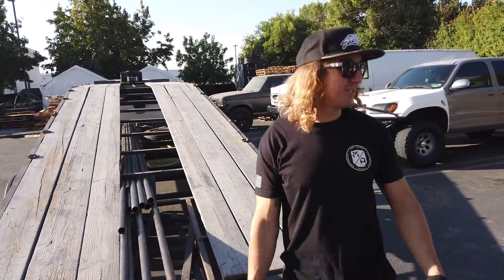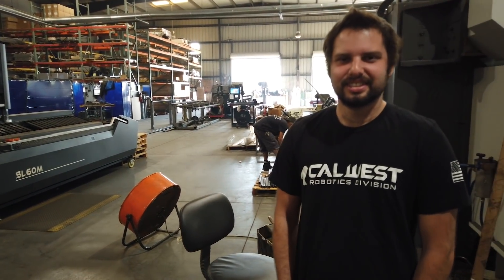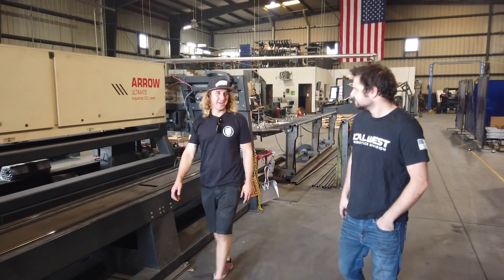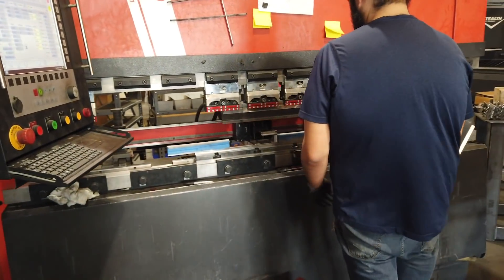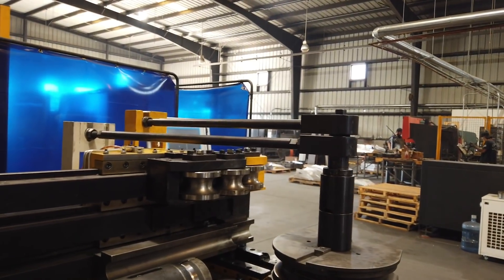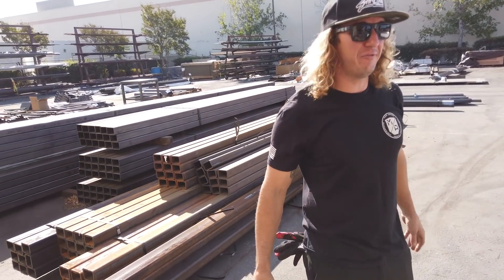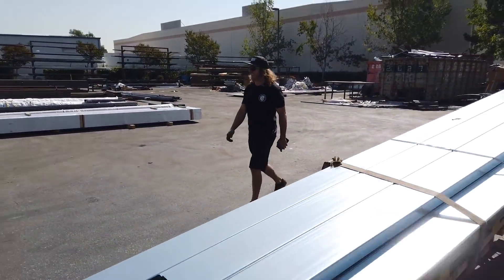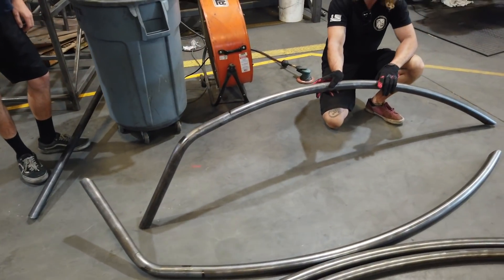CNC radius bending for Jaws roof tubes with Cal West Manufacturing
We dive into the roof tubes with Cal West Manufacturing located in Fontana CA. The goal here is to fit the shape of the Jaws body which is stretched 12" front to back, 8" in the door window, 4" in the back window, 12" in the front windo and 10.5" in the rear window dude to the shape of its profile! Radius's on 2" .120 wall 4130 tubing is not easy however with their technology it becomes easy! Stoked to share this process with y'all as JAWS gets one step closer to being finished with top tier partners to run in the top tier class. Our goal isn't to win the most races but cross the finish line having the most fun while doing so! Thank you to everyone for the support throughout the years and excited to share more of the process as we continue on this new endeavor @kevinqms and I have taken on! Much love stay steady shredding folks! Follow our Instagram's for weekly progress and more madness 🤙🏼

SHREDDY SHACK
8400 N magnolia ste H Santee, California
Open Monday-Friday 12 // 6pm
Saturday’s 12 // 4pm